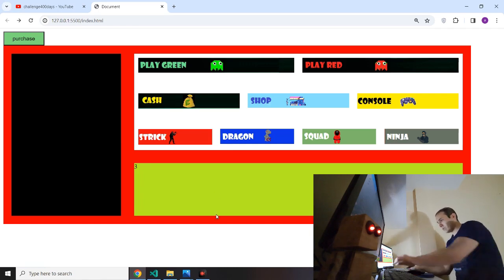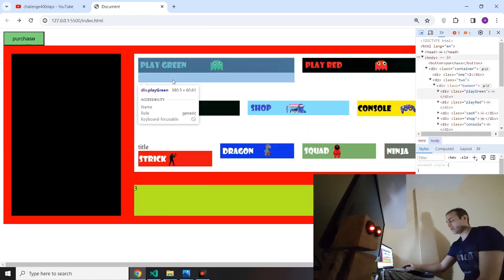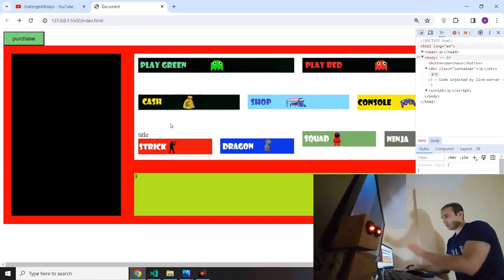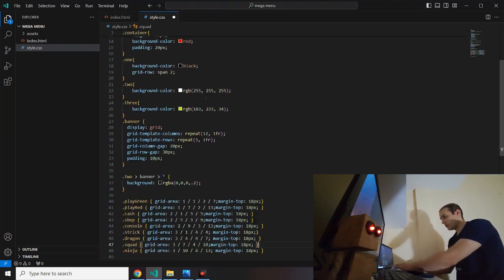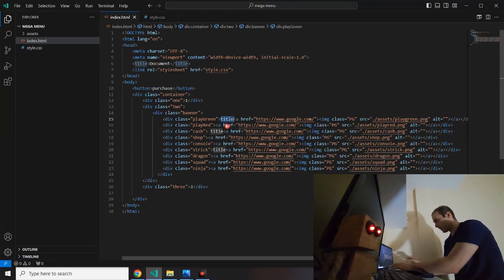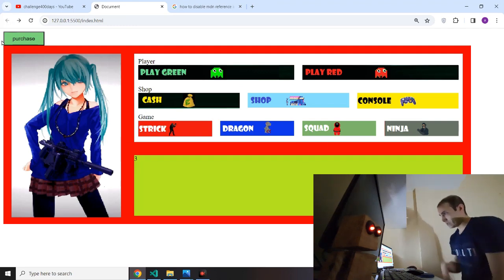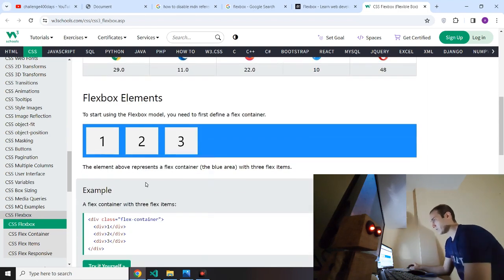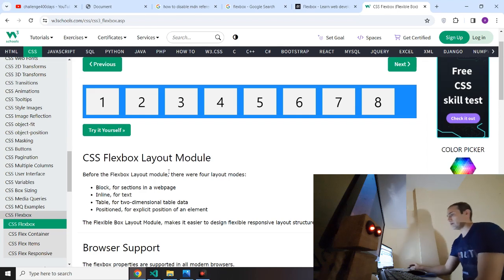DAY 169-I locked myself up at home 400 days to learn programming / STUDY WITH ME /programming course